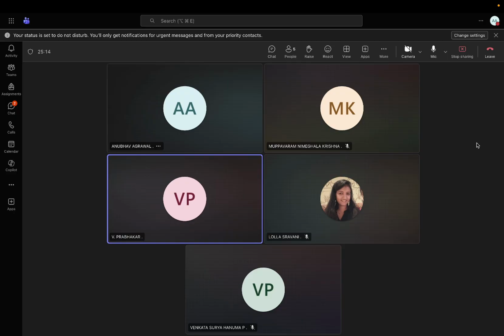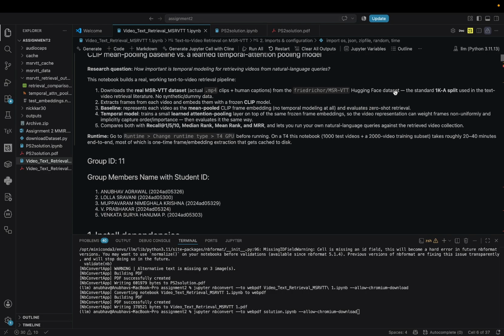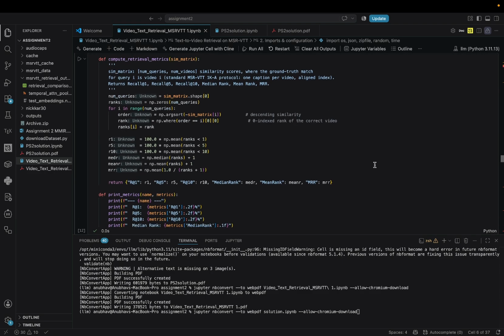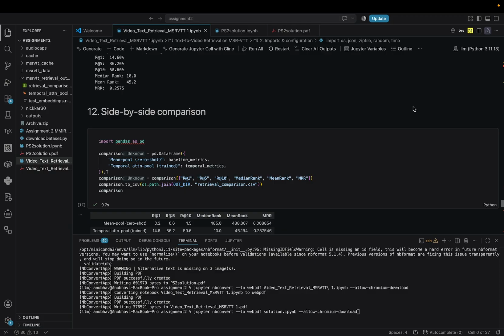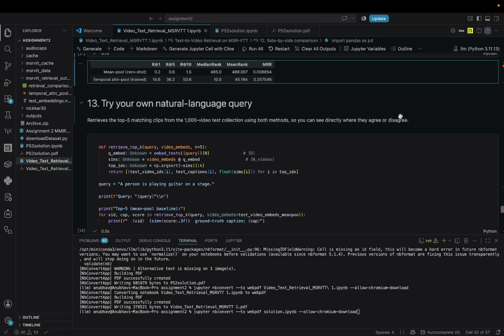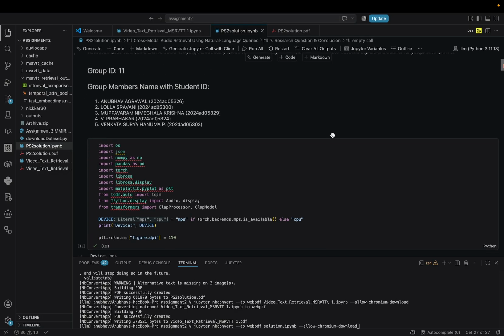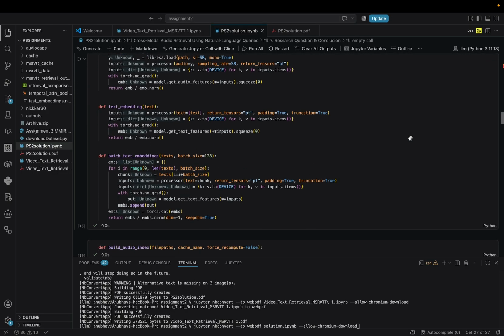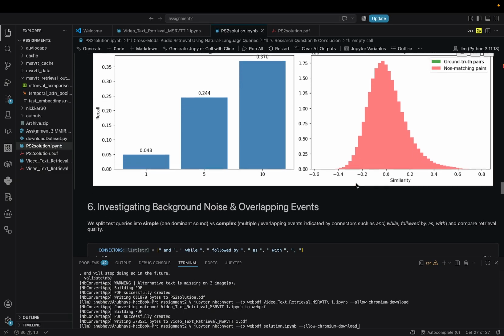MMIR- grp 11 recording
This video presents our assignment on comparing two approaches for video representation in text-to-video retrieval using CLIP. We explain the baseline mean-pooling method, the proposed temporal attention-pooling model, the training process, and the evaluation metrics used to compare their performance on the test dataset.